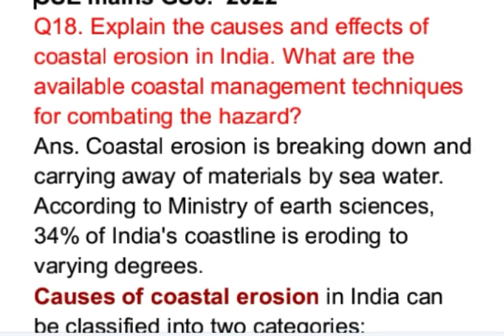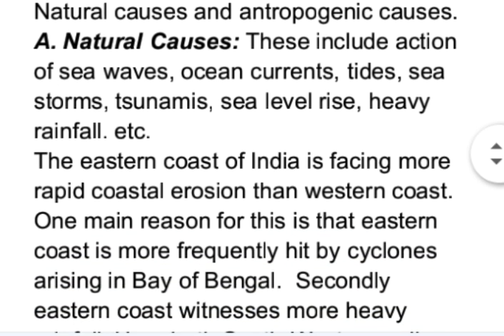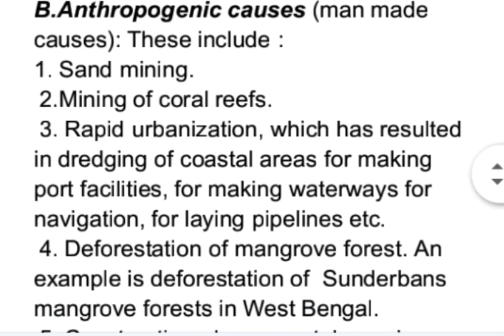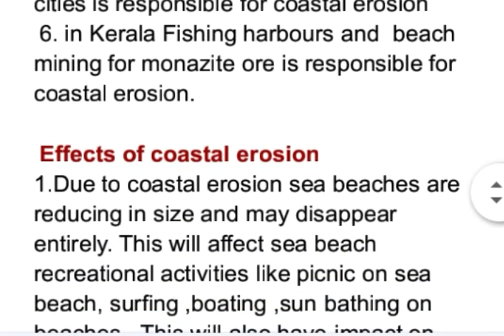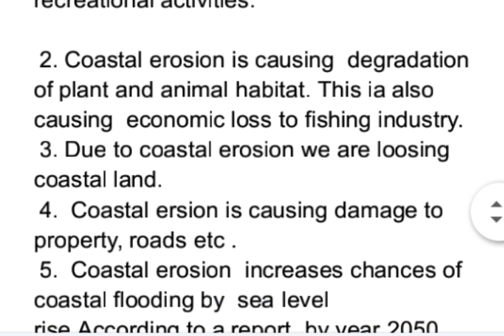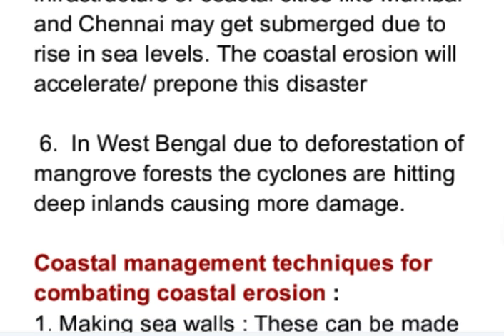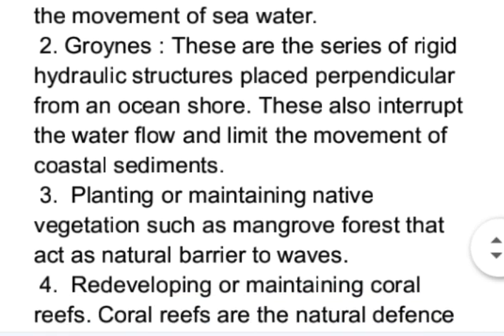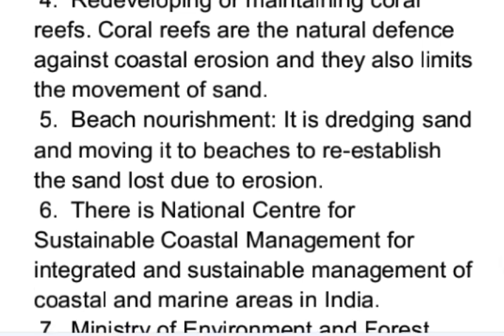Explain the causes and effects of coastal erosion in India. What are the available coastal managemen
UPSC civil services mains answer writing
CSE mains GS3.  2022
Q18. Explain the causes and effects of coastal erosion in India. What are the available coastal management techniques for combating the hazard?